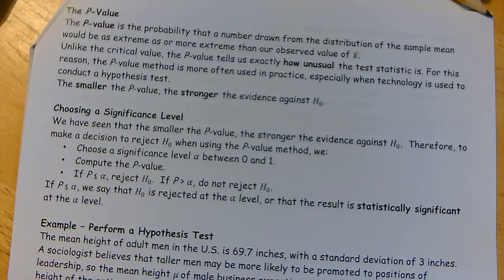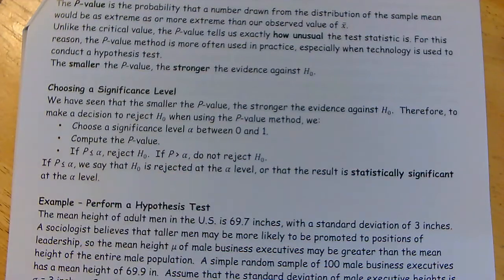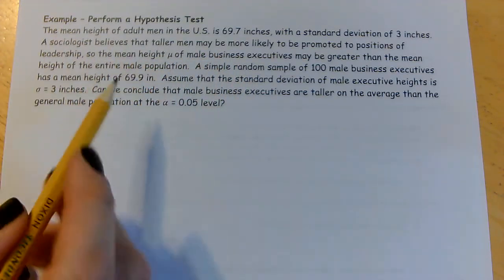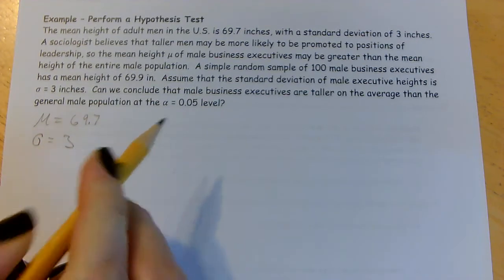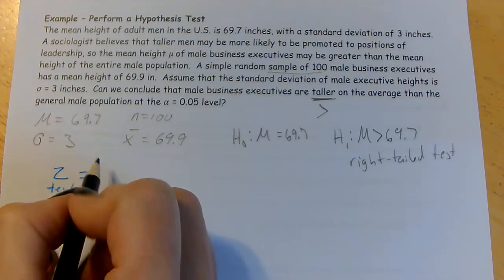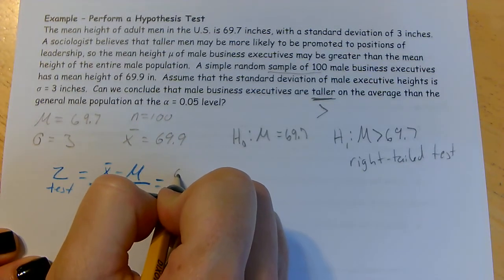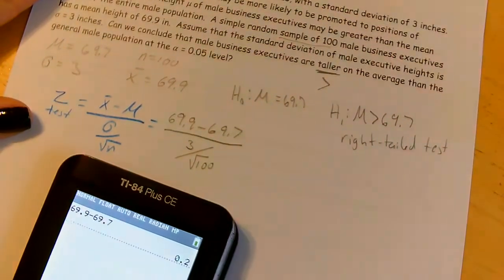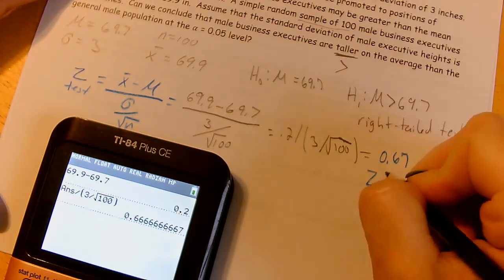9.2 Part 5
9.2 Hypothesis test for Population Mean, Population Standard Deviation Known, pt 5 (p-value method)